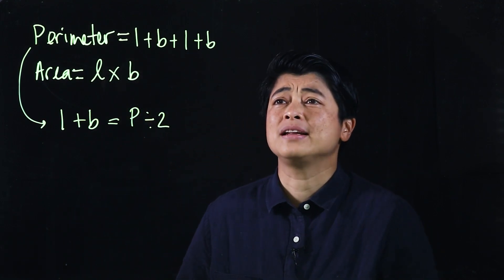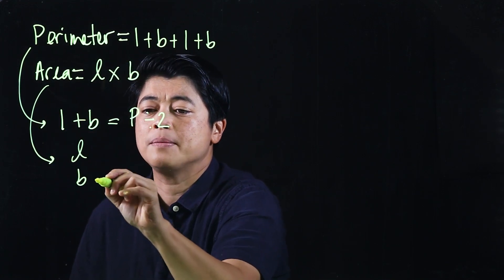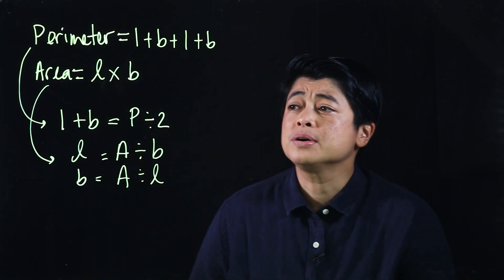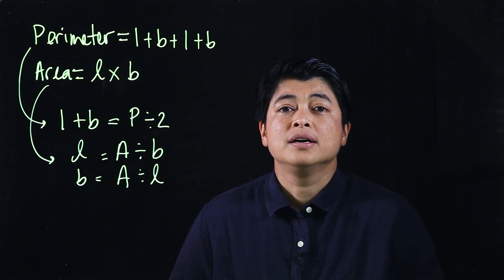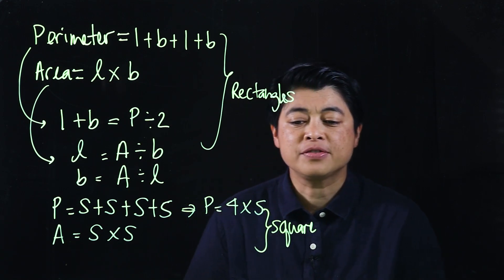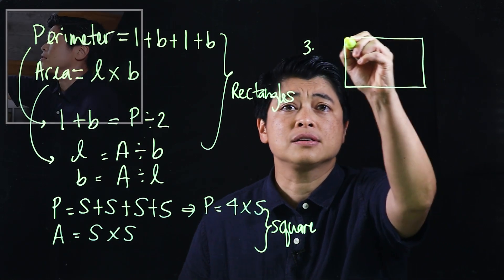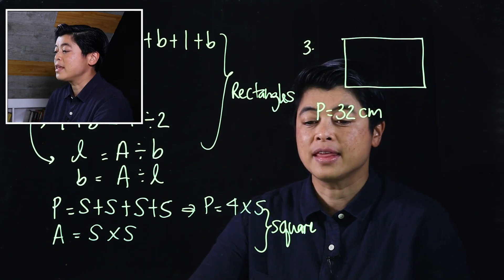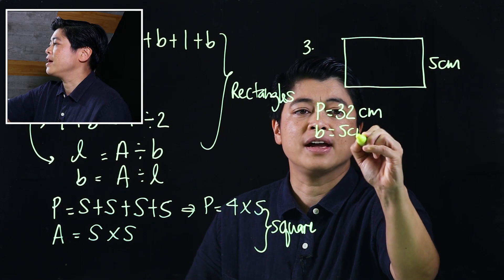Singapore Math: Grade 4 - Rectangles and Squares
Chapter 13: Area and Perimeter
Lesson 1.1: Rectangles and Squares